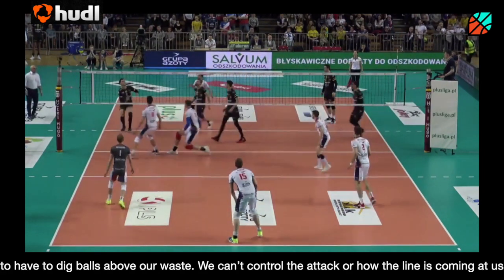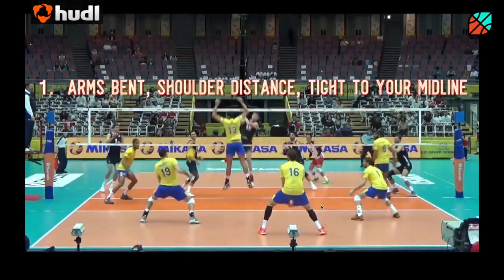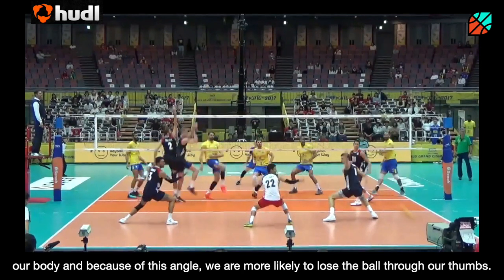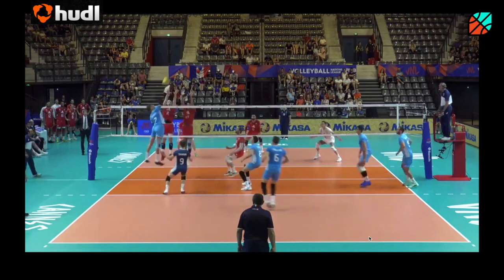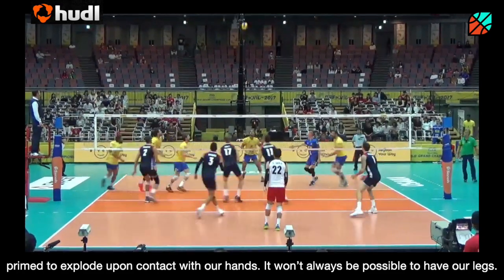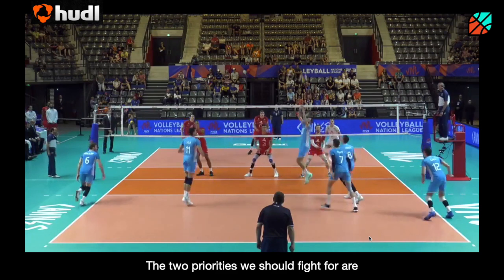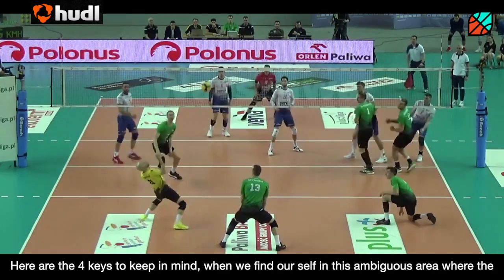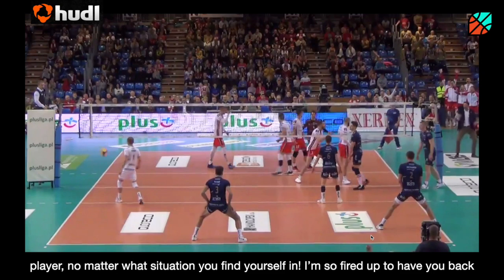Gina is fat 5